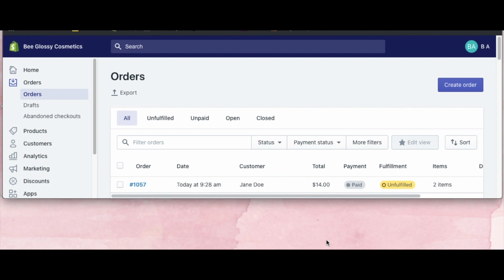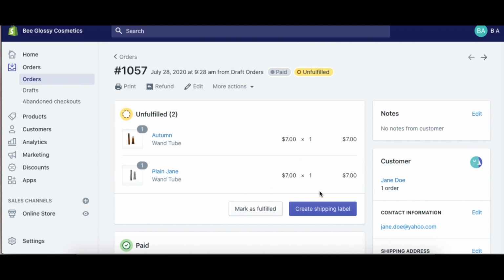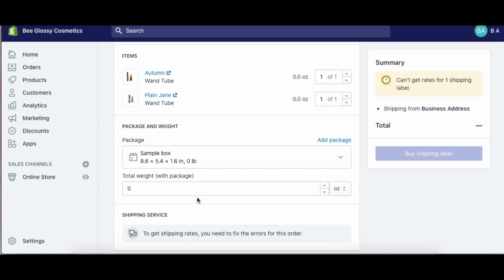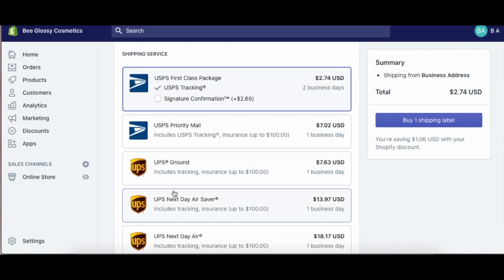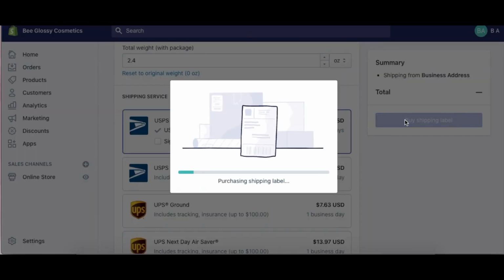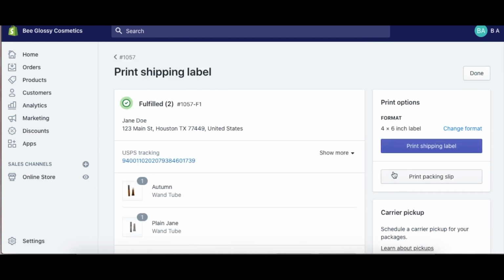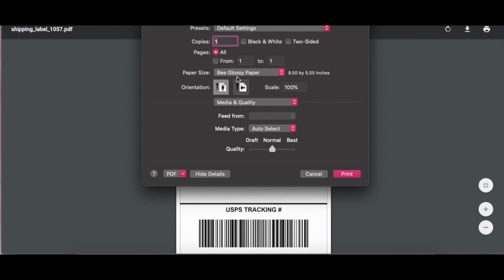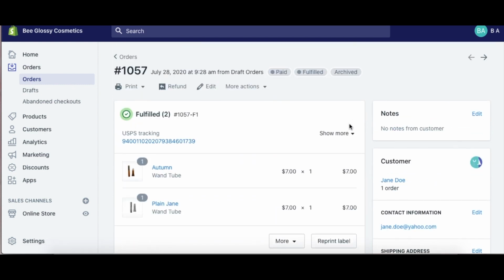HOW TO FULFILL + PROCESS + SHIP ORDERS ON SHOPIFY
NEW e-Book: IMPORTANT THINGS TO KNOW LEGALLY TO START A COSMETICS BUSINESS

IF YOU WANT TO START YOUR OWN LIP GLOSS BUSINESS, I HAVE A STEP BY STEP GUIDE

*MY WEBSITE IS IN THE PROCESS OF BEING REBRANDED!*